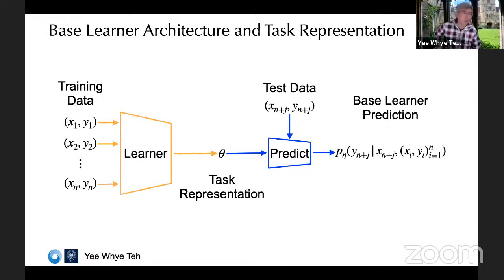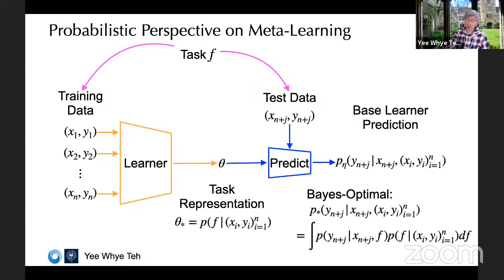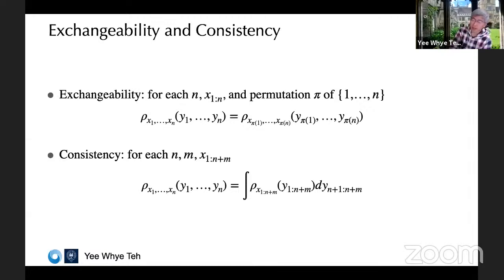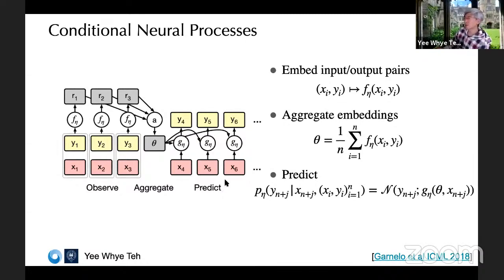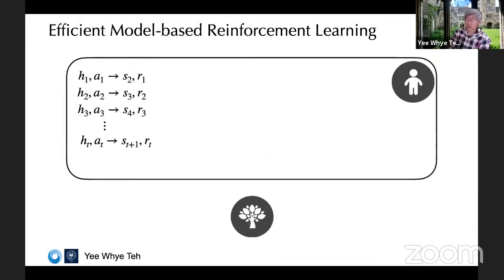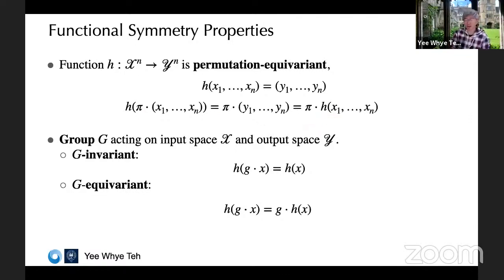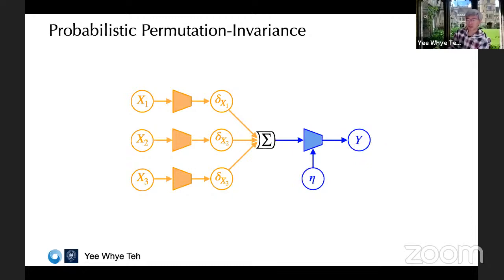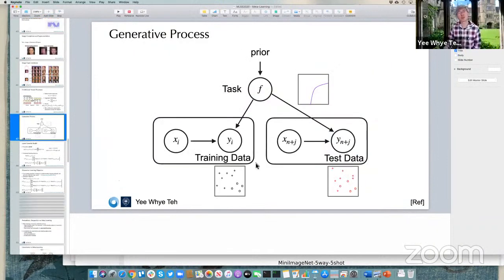Meta Learning, part 2 - Yee Whye Teh - MLSS 2020, Tübingen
0:00:00 Base Learner Architecture and Task Representation
0:00:37 Meta-Learning
0:04:06 Prototypical Networks
0:05:06 Permutation Invariance
0:06:36 Conditional Neural Processes
0:09:24 Meta-Learning: an idiosyncratic tutorial
0:14:49 Generative Process
0:17:52 Specifying Stochastic Processes
0:24:32 Exchangeability and Consistency
0:26:37 Bayesian nonparametric
0:30:26 Conditional Neural Processes
0:33:52 Image Completion and Super-resolution
0:35:51 Image Super-resolution
0:40:14 Generative Process
0:40:48 Latent Variable Model
0:44:57 Alternative Learning Objective
0:47:39 Probabilistic Perspective on Meta-Learning
0:51:36 Uncertainty in Meta-Learning
0:52:38 Efficient Model-based Reinforcement Learning
0:55:03 Cart Pole
0:56:43 Adversarial Testing of RL Agents
0:59:49 Meta-Learning: an idiosyncratic tutorial
1:00:15 Permutation-Invariance in Neural Processes
1:01:03 Characterizing Permutation-Invariant Functions
1:03:48 Functional Symmetry Properties
1:06:52 Probabilistic Symmetries
1:08:54 Probabilistic Symmetries for Conditional Distribution
1:10:52 Empirical Measure
1:13:21 Noise Outsourcing
1:16:01 Probabilistic Permutation-Invariance
1:19:02 Functional Permutation-Invariance
1:19:47 Probabilistic Permutation-Equivariance
1:22:29 Composing Invariant and Equivariant Modules
1:24:14 Attentive Neural Processes
1:25:21 Maximal Invariant and Maximal Equivariant
1:25:32 Probabilistic and Functional Symmetries
1:25:46 Probabilistic Symmetries
1:26:37 Meta-Learning: an idiosyncratic tutorial
1:27:36 Some Recent Developments
1:29:53 Thank You!
1:30:22 Q&A
1:47:34 Wrap Up